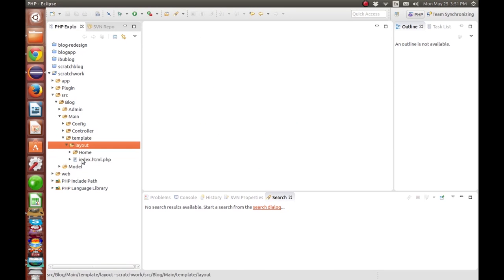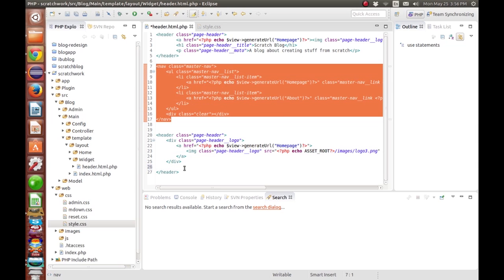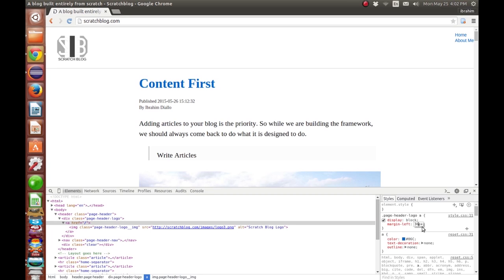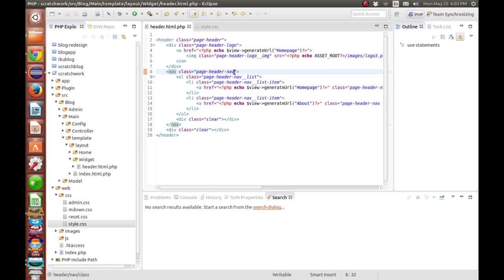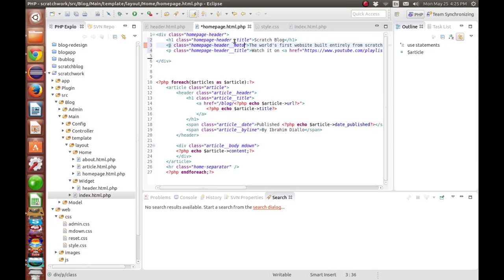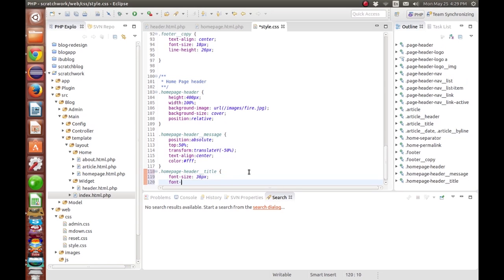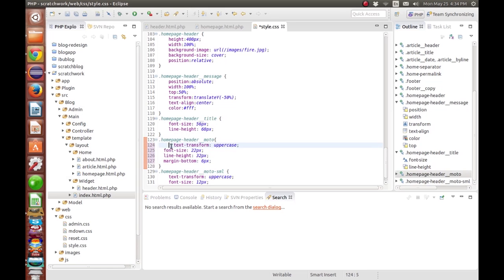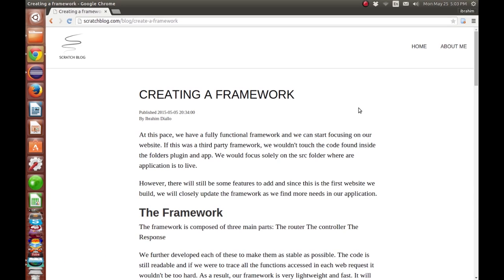Website From Scratch - Part 16 - Quick Redesign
I am no designer, but it is no excuse to not try to improve the website.

I went around the web and saw a few designs that I like, and in effort to match the visually pleasing admin I updated our header.

You can see the before and after, and download the assets files to play with it. If you want to contribute, feel free to send designs on twitter so I can make it part of the framework. You will be credited in the code.